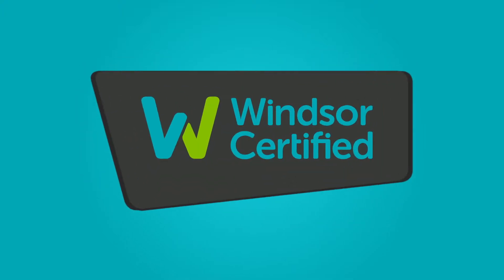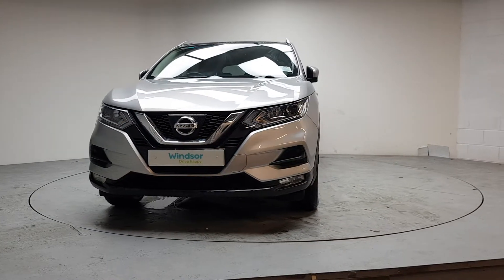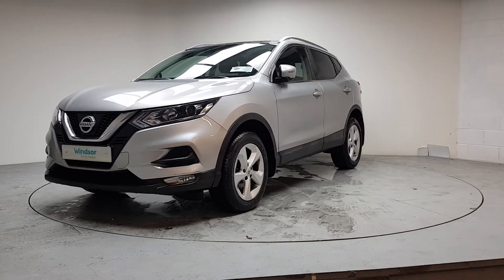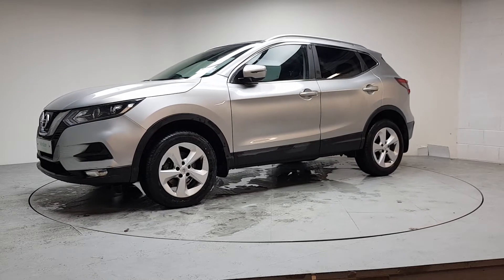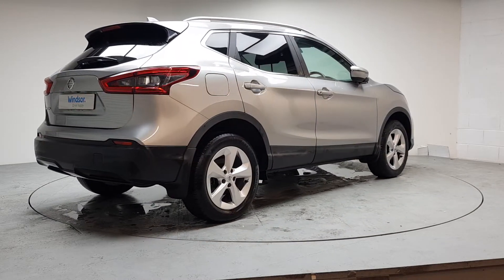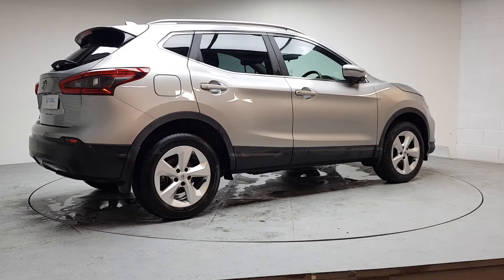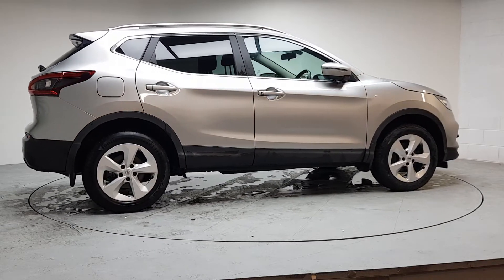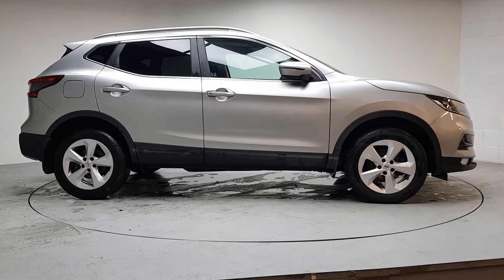181D15252 - 2018 Nissan QASHQAI 1.5 SV 18 4DR 21,995